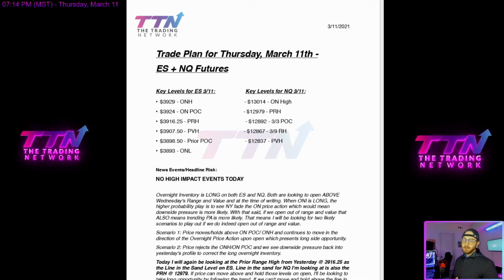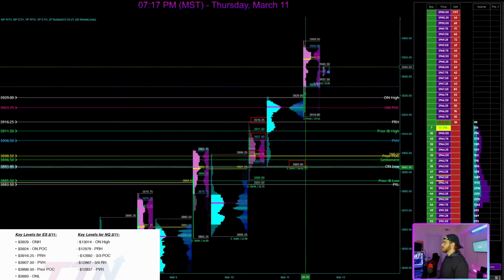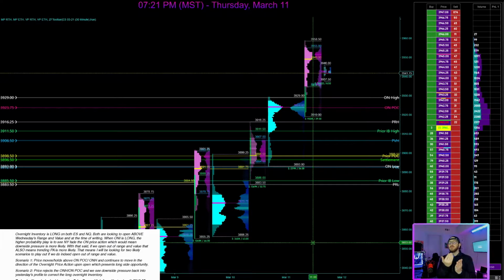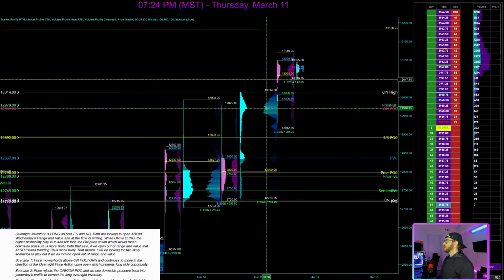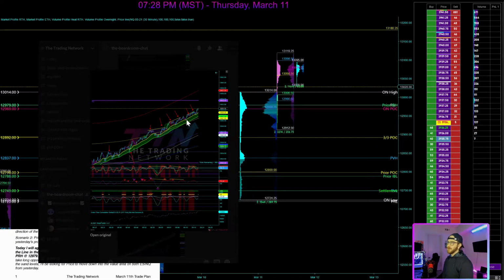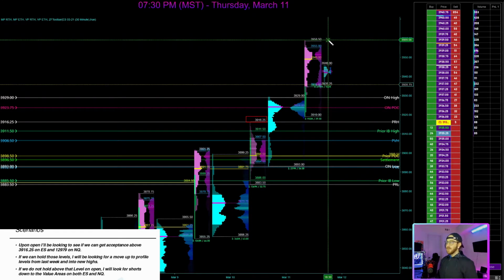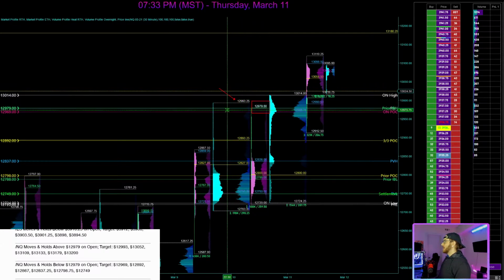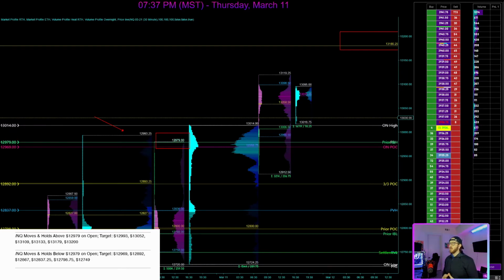Daily Market Profile Recap | ES + NQ FUTURES | 3/11/21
In this video I break down a daily recap of my trade plan from this morning (3/11/21). I discuss why I selected $3916 and $12979 as the Line in the Sand Levels, as well as the significance of Open Out of Range and Value which resulted in trend continuation from the overnight inventory.

Cheers!

Trading Mentorship?